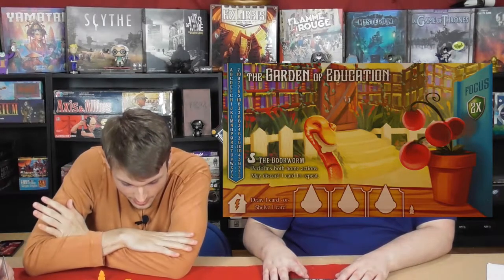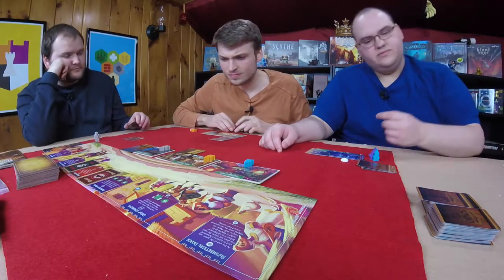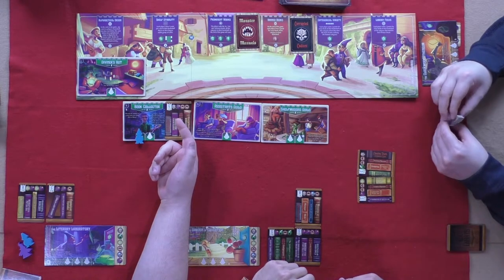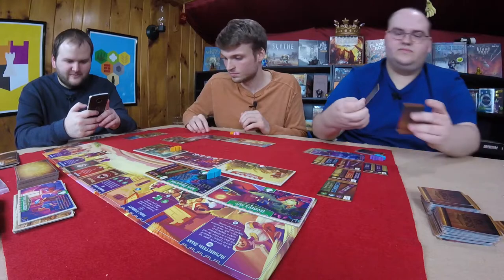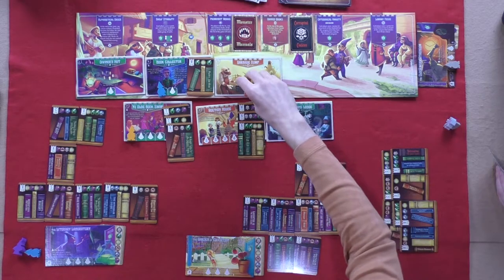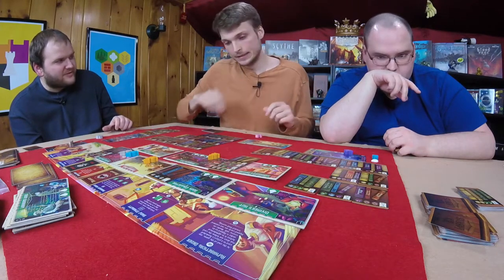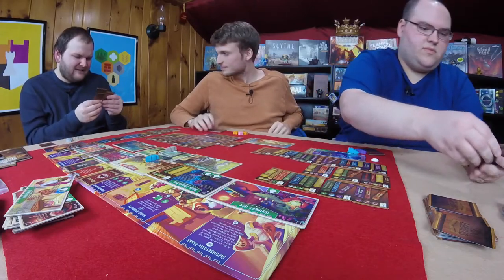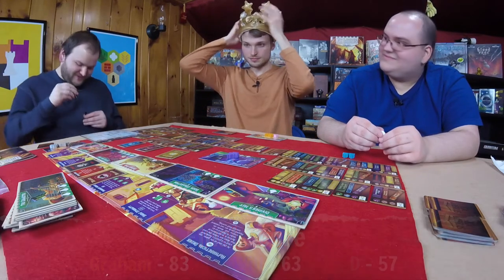Ex Libris - Board Crazy Plays...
Renegade Game Studios' Ex Libris makes being a librarian a lot of fun. Now if only we could find a gnomish village and make this fantasy life a reality... Guess we'll have to settle for the board game version.

Will: "Ex Libris is a powerhouse of a board/tabletop game that is what it was hyped up to be, and maybe then some. The art design is spectacular, the gameplay is gratifying, and the overarching attention to detail is superb."

Ex Libris
Designed by: Adam P. McIver
Published by: Renegade Game Studios